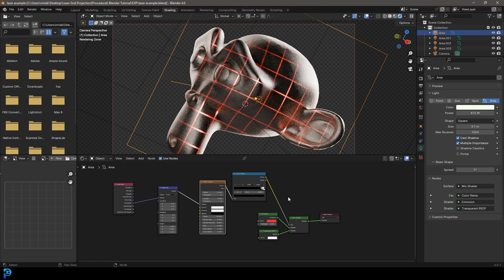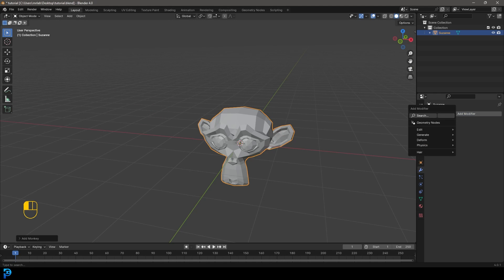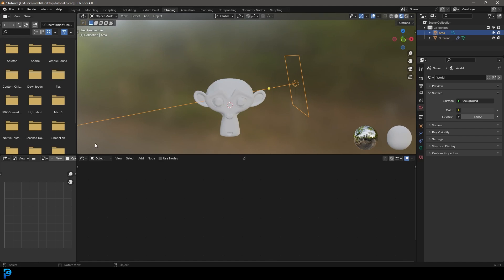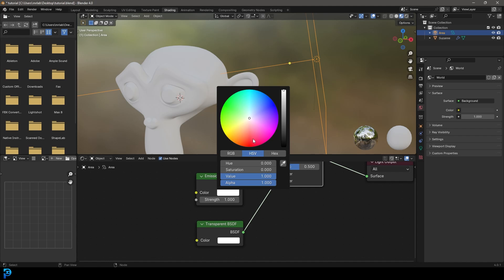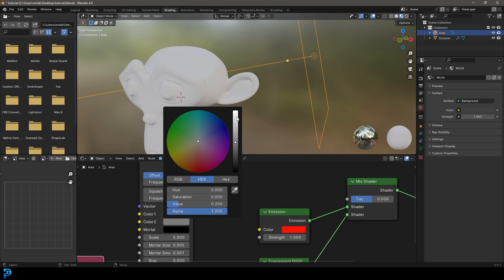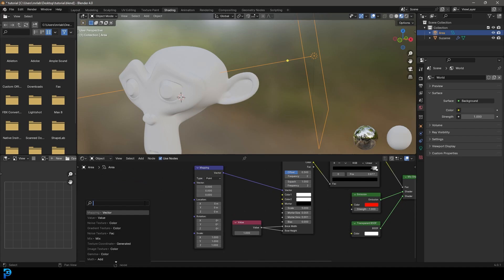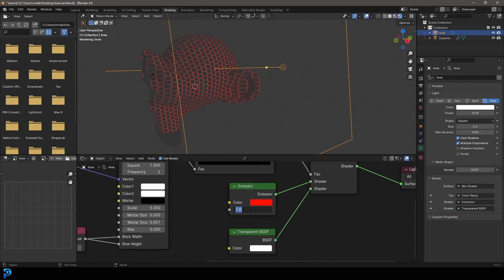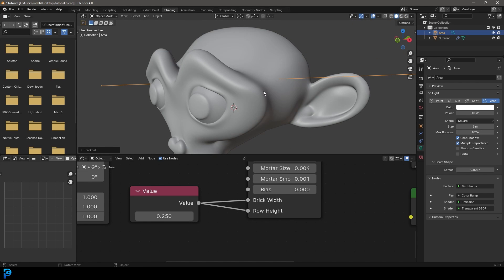Procedural Lazer Projection: Blender Tutorial